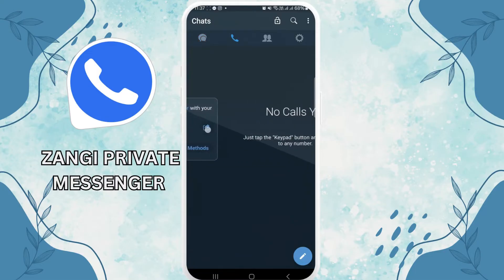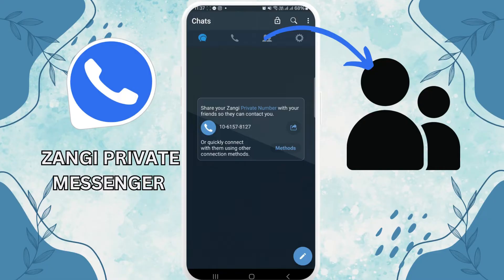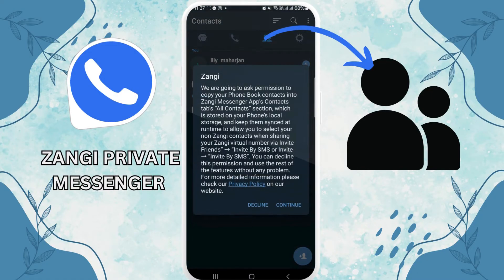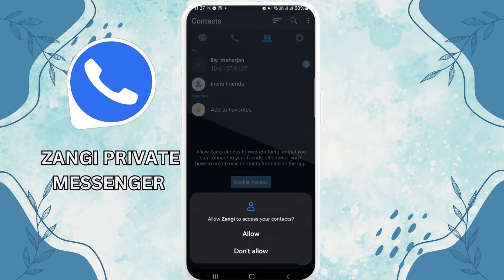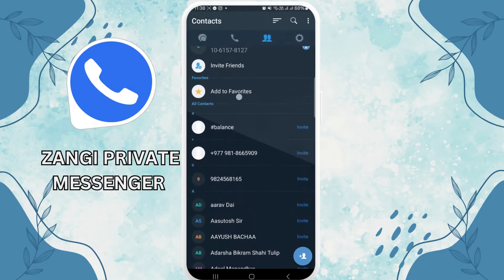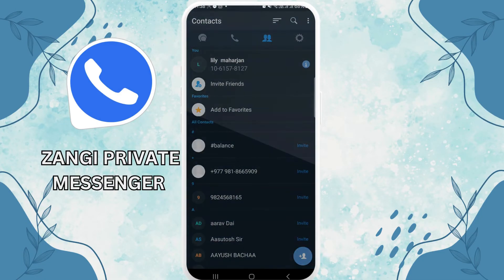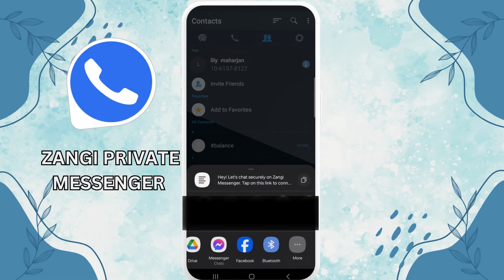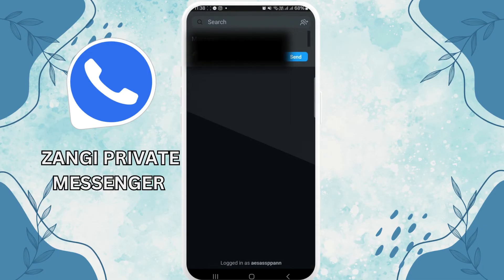How to Share Profile on Zangi Account (2024) | Forward Profile on Zangi Account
In this tutorial, we'll guide you through the instruction to share Profile your Zangi Private Messenger account with others. Follow our simple instructions to share your account details and connect with friends easily.